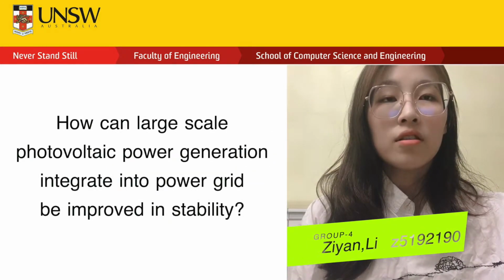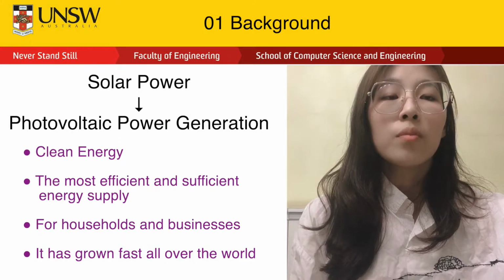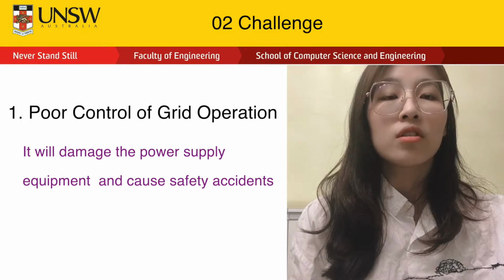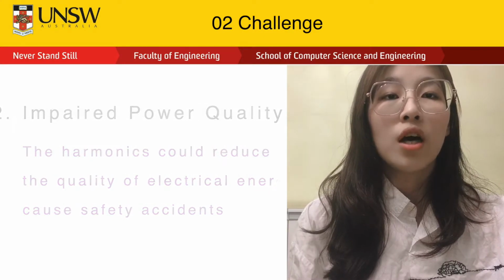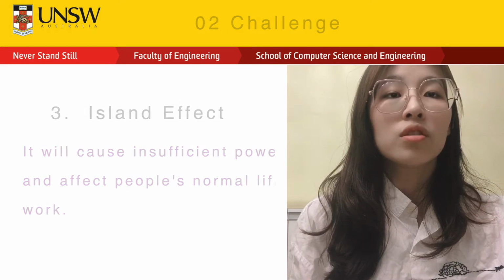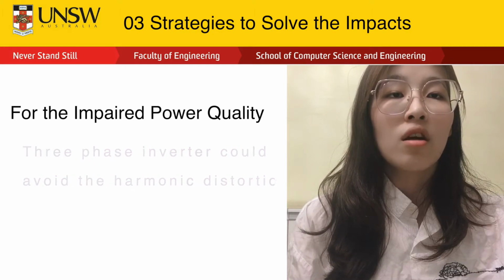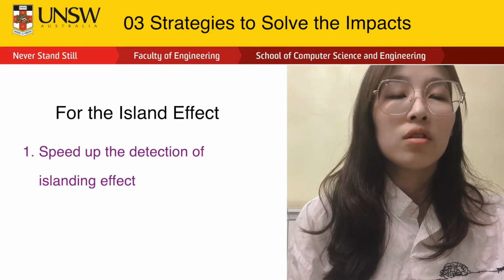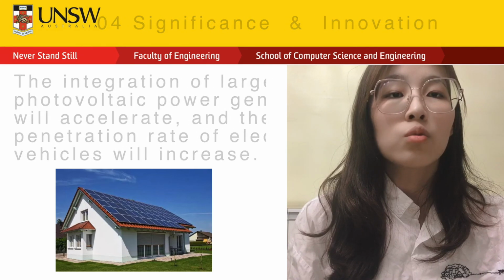Ziyan LI（z5192190）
Video Assignment for GSOE9011